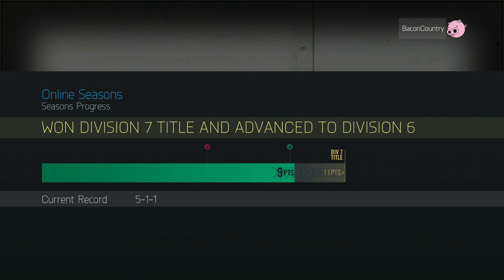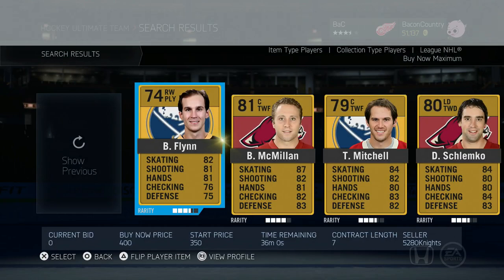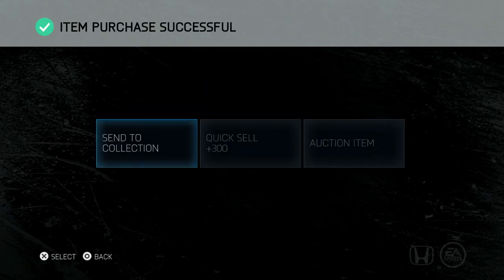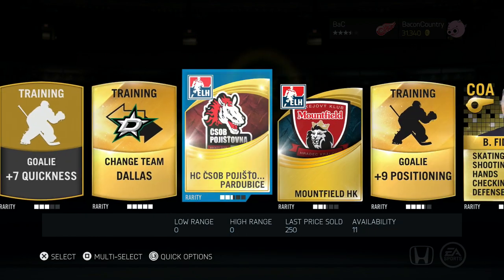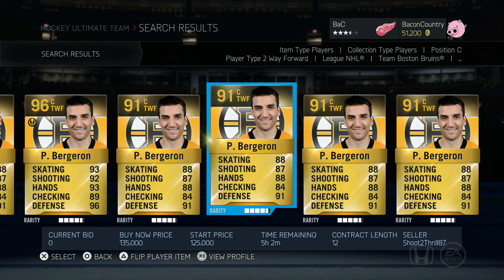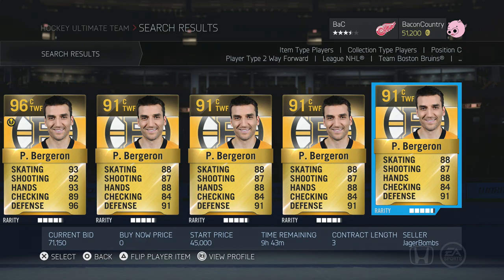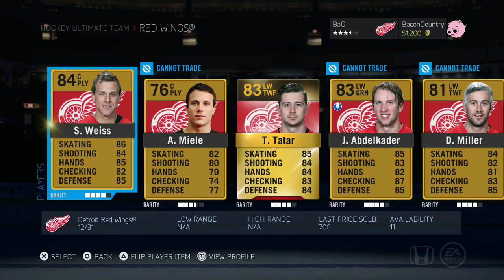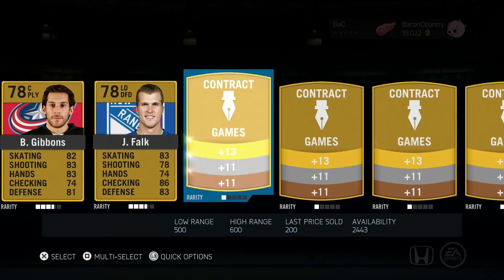NHL 15 Tips - HOW TO MAKE COINS (FULL GUIDE)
1500 LIKES for more NHL 15 Tips!

NHL 15 How to Make Coins!